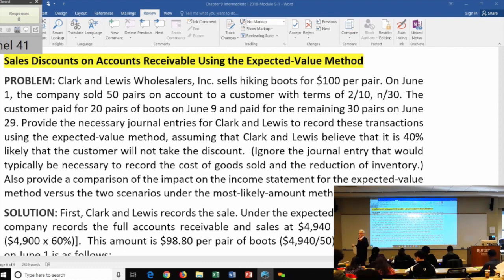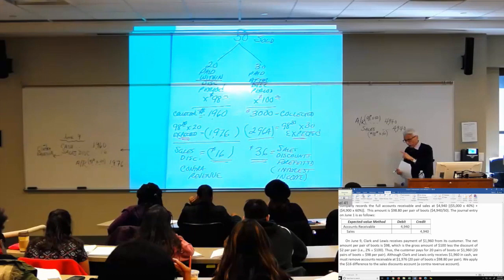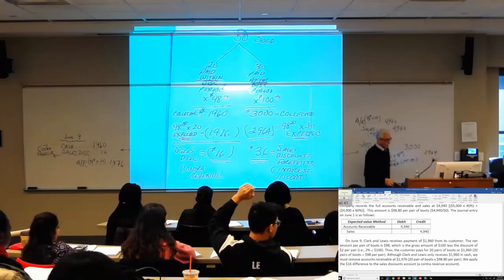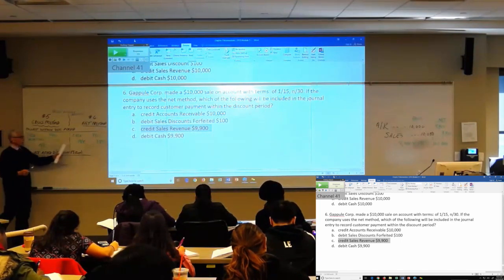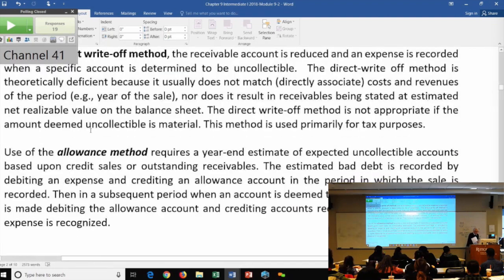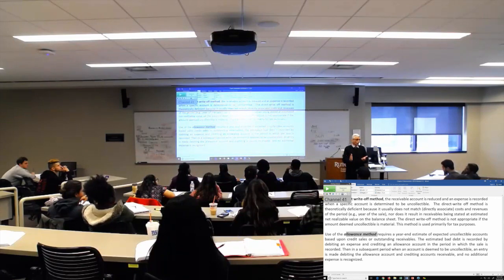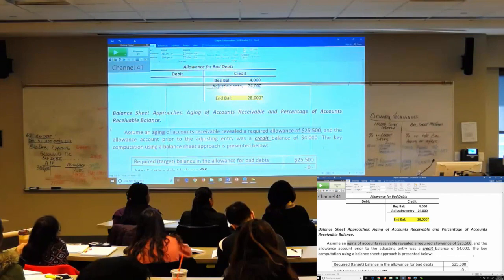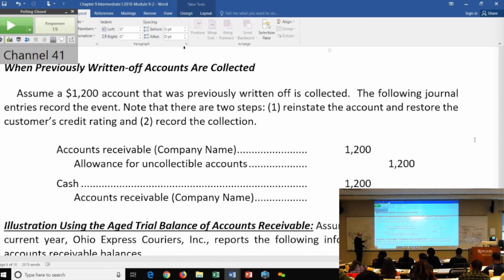Inventory Part 2 - Fall 2018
Lecture 14 :  Short - Term Operating Assets: Inventory Part 2

Time Stamps:

0:00:10 Sales Discounts on Accounts Receivable Using the Expected-Value Method

0:22:02 Method Input Chart

0:22:55 Multiple Choice Review Questions

0:25:33 Gappule Corporation Example Question

0:30:11 Short-Term Operating Assets: Cash and Receivables Review

0:32:30 Valuation of Accounts Receivable in Subsequent Accounting Periods

0:36:18 Allowance Method

0:46:00 Freeman Manufacturing Company Example

0:46:45 Balance Sheet Approaches

0:58:25 Allowance for Bad Debts

0:59:57 Net realized value

1:02:54 When Previously Written-Off Accounts Are Collected